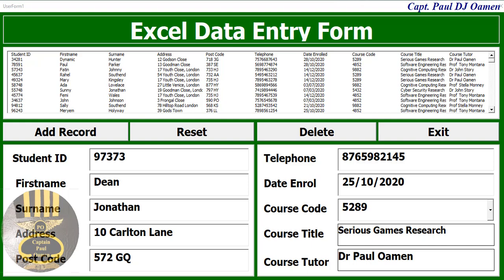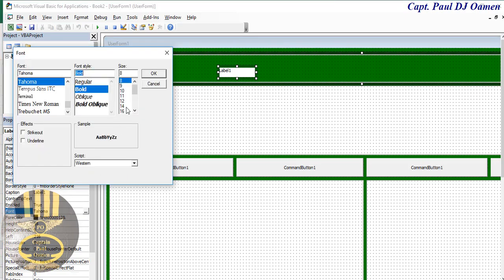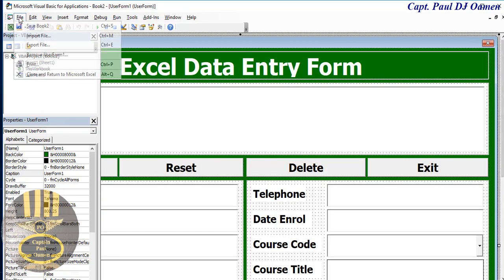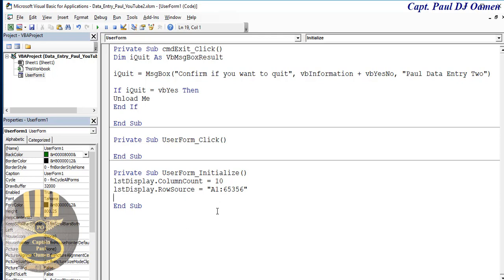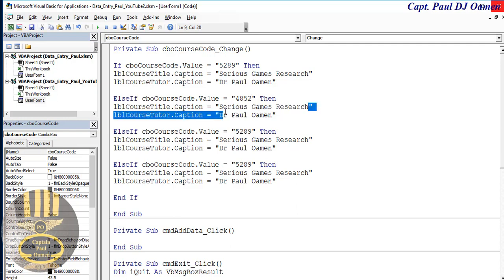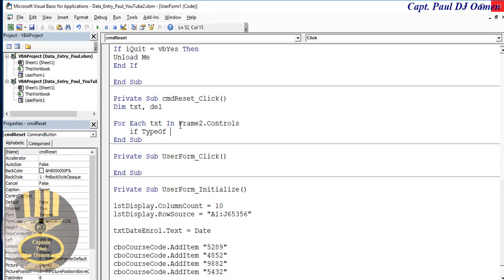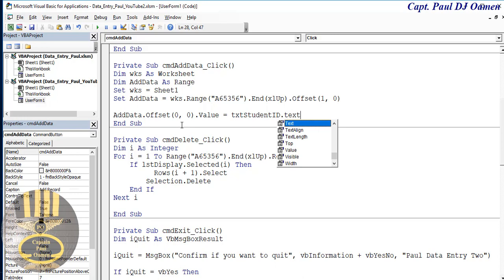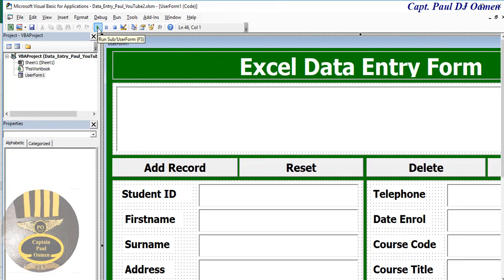How to Create Data Entry Form with Userform in Excel VBA - Full Tutorial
How to Create a Data Entry Form with Userform in Excel VBA. An advanced video tutorial of Excel data entry form, developed using Userform, Frames, Labels, Textbox, and Button.